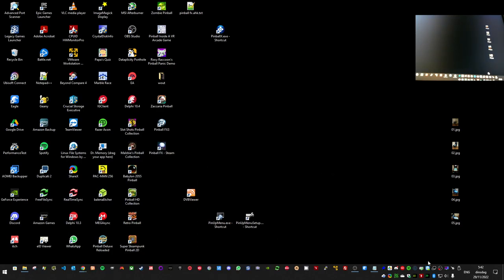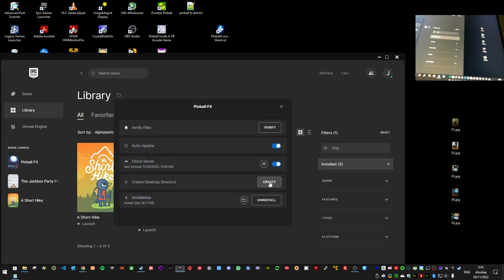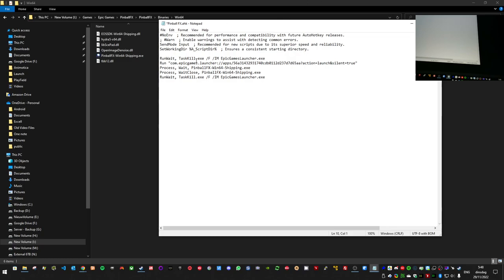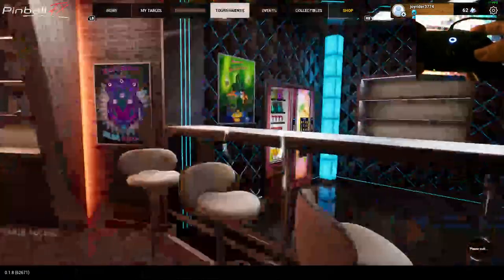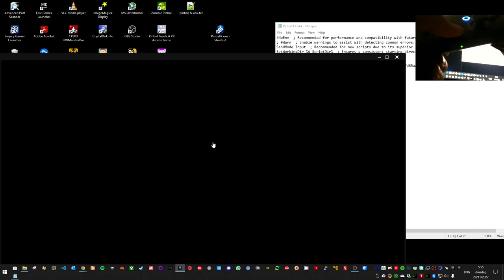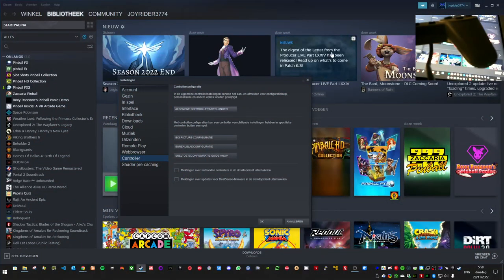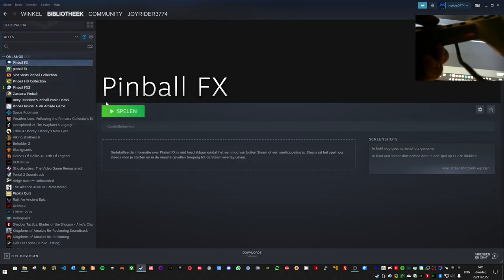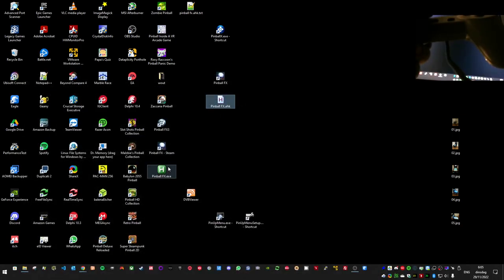Use any controller for epic games using steam & steam overlay plus small script - Pinball FX Example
Just a small video to show you guys how to use any controller for any epicgames games (i used pinballfx as an example) letting the game run through steam for its controller support and a very small autohotkey script to make sure steam sees the game as running until it ended.

also in case of playstation (4 etc) LEAVE Playstation controller support enabled, i accidently disabled it in the video